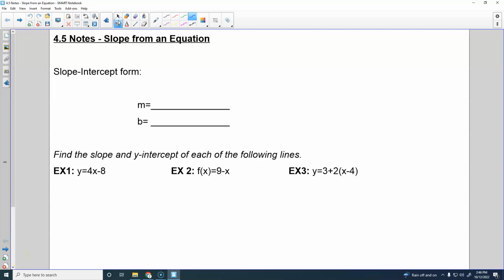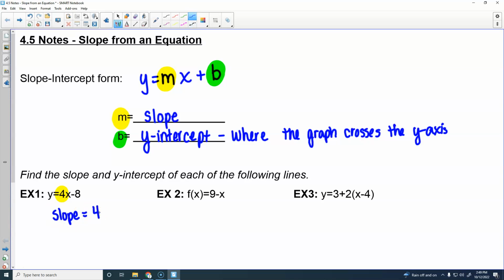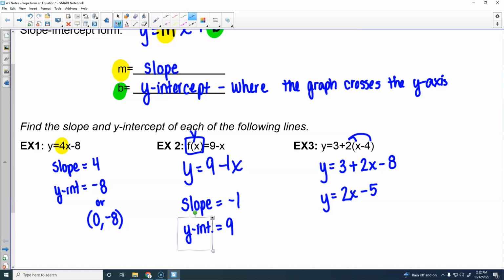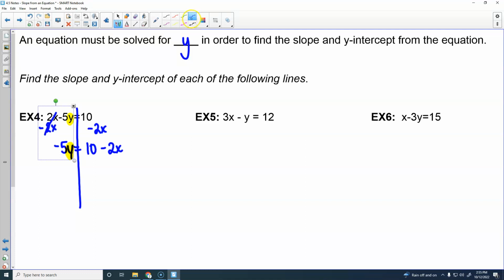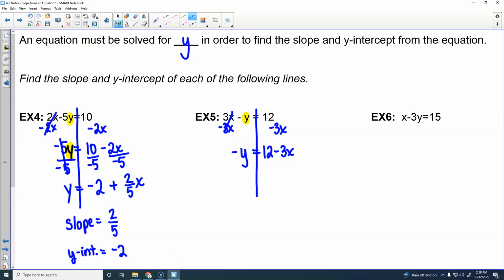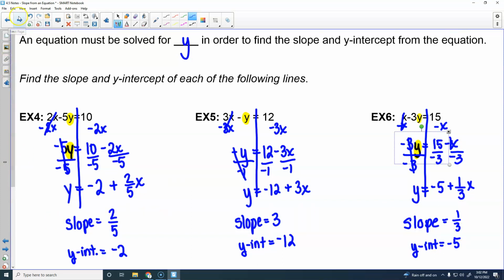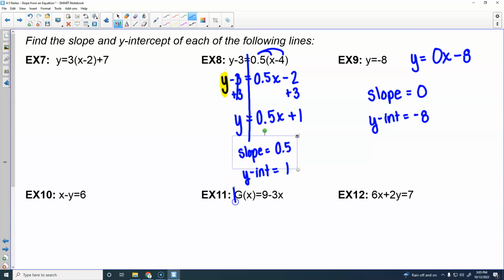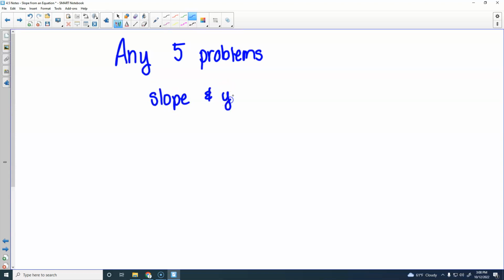Foundations: Notes 10/12